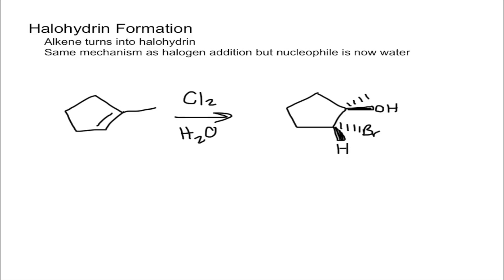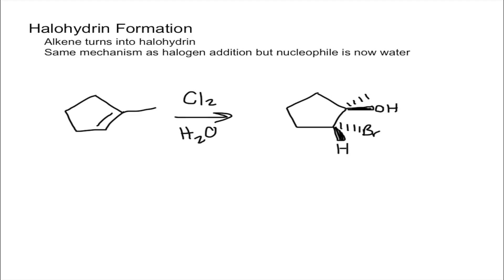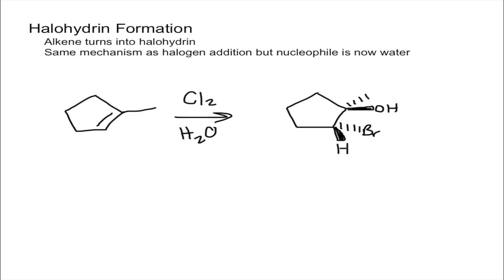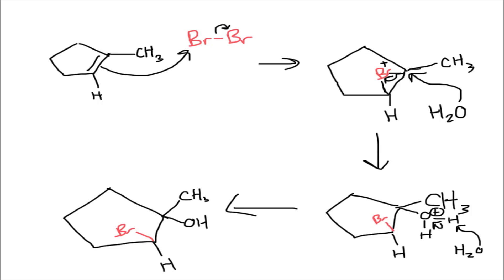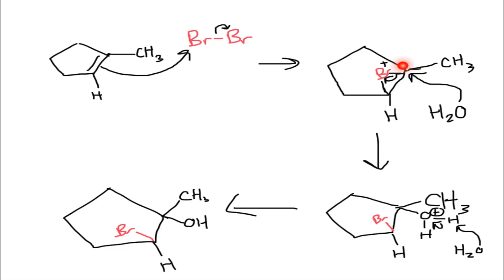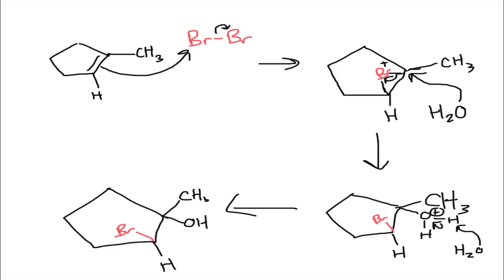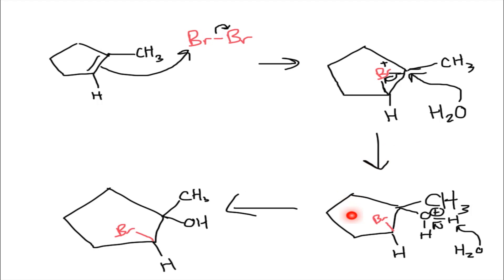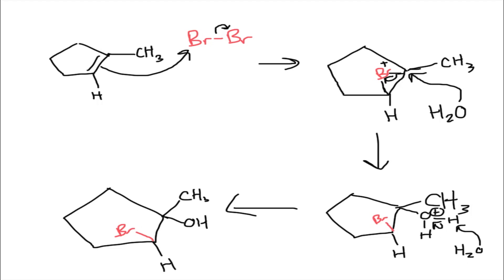Halohydrin Formation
This video explains the mechanism of halohydrin formations where it is the addition of a X-OH